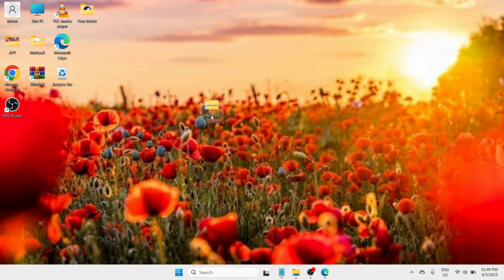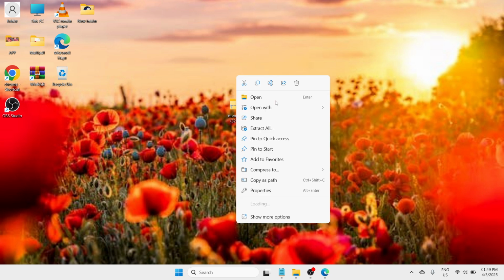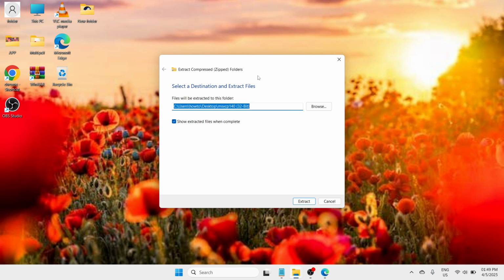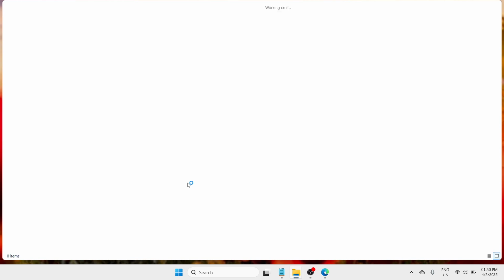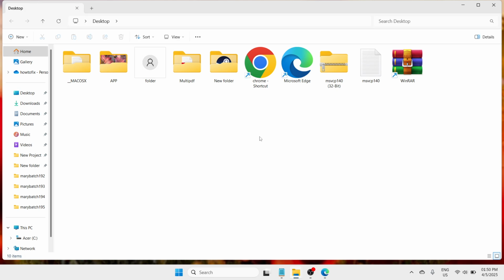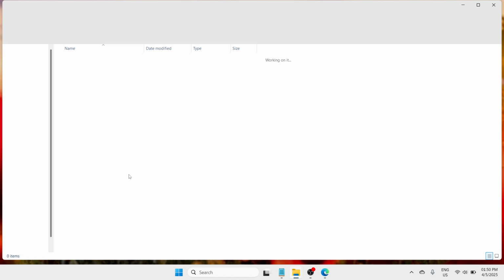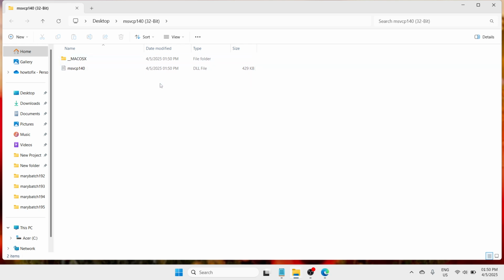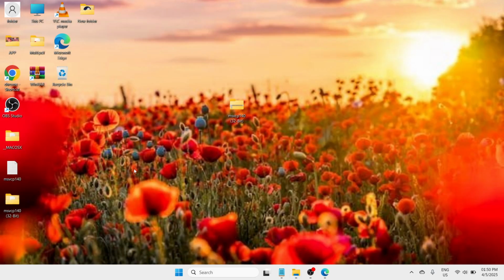EASY GUIDES To UNZIP Or EXTRACT Files In Windows 11 Without Any Software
No need to download extra tools—Windows 11 already has what you need to unzip or extract files. This video walks you through the easiest ways to handle ZIP files using built-in features. Perfect for opening downloads, organizing documents, or managing compressed folders in just a few clicks.